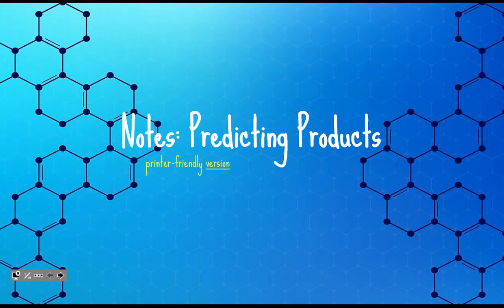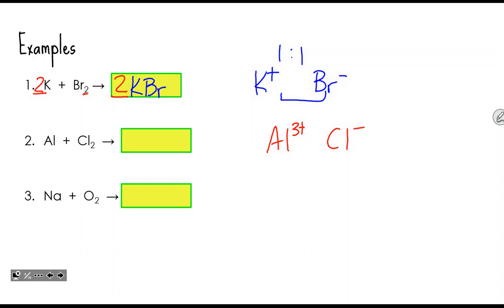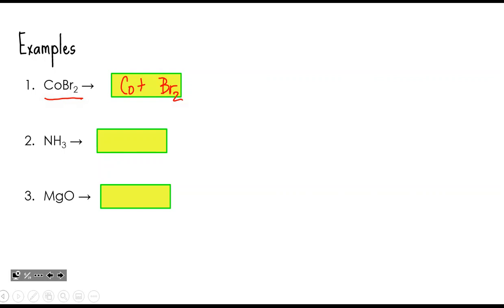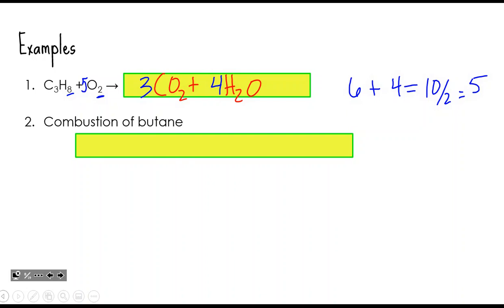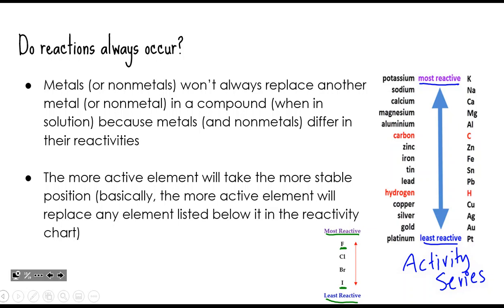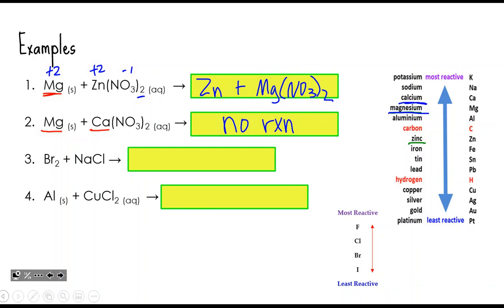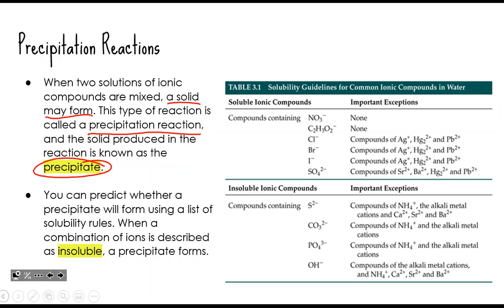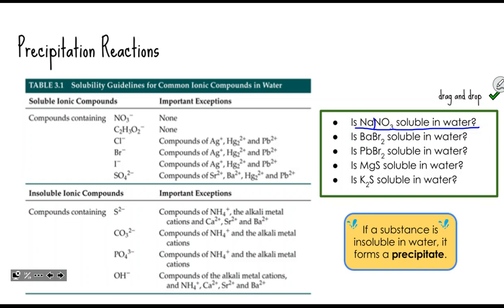Predicting Products Day 1